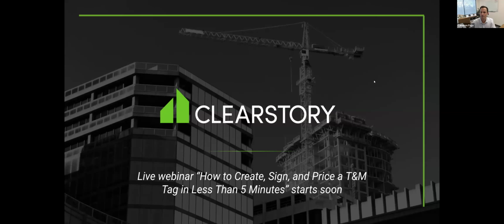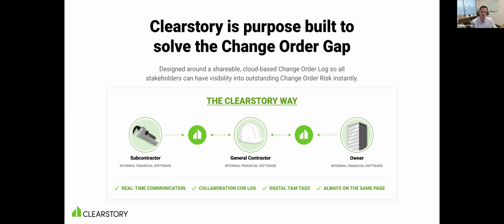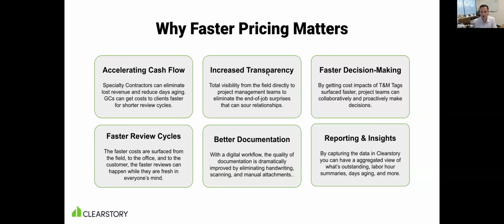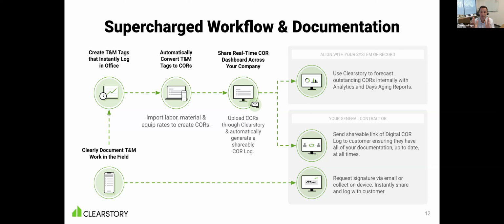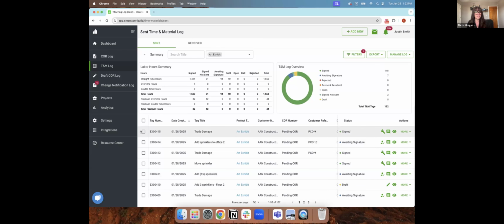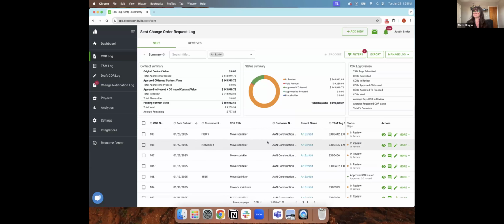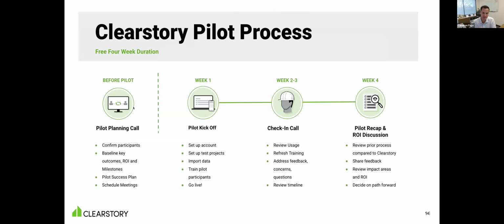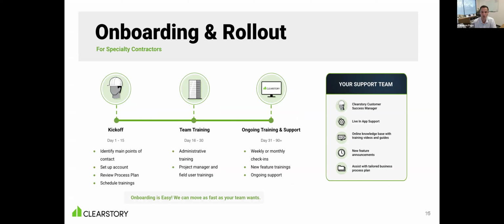How to Create, Price, and Sign a T&M Ticket in 5 Minutes or Less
This 30-minute session explores how the right T&M tool can streamline workflows by eliminating manual tasks and enable contractors to create, sign, and price tickets in under five minutes. Featuring Clearstory's founder and CEO, Cameron Page, along with Customer Success Manager, Alexis Morgan, this session is ideal for subcontractors and self-performing teams.